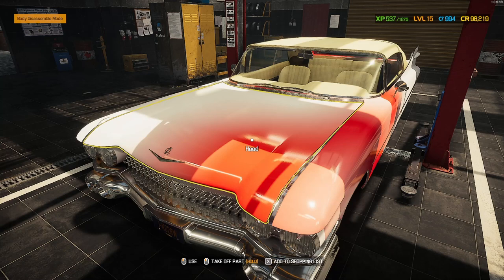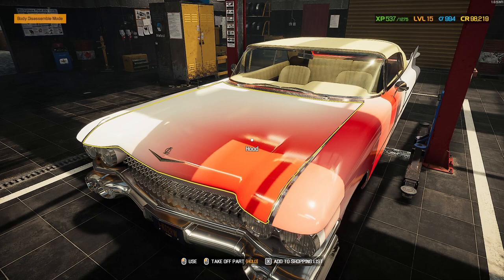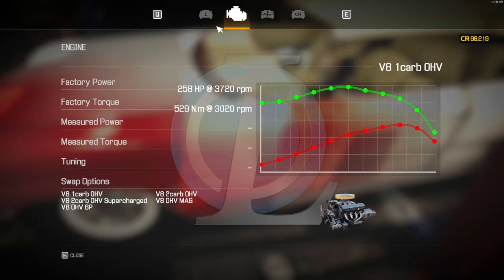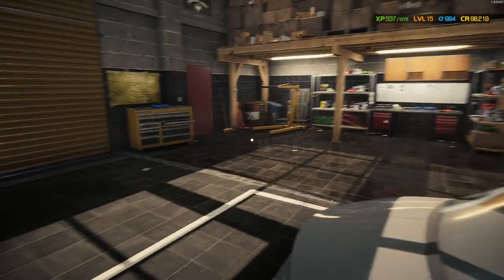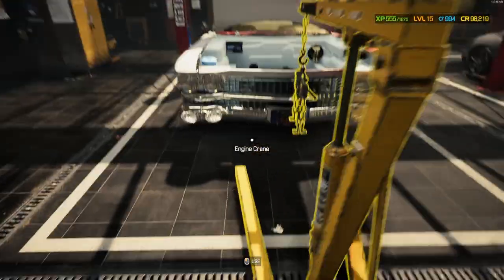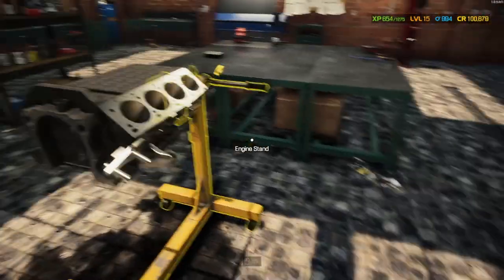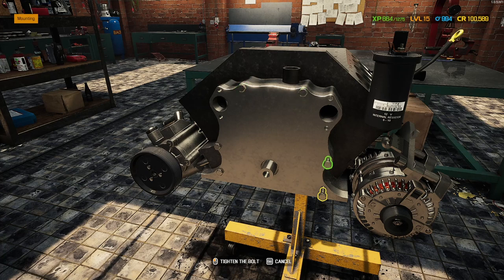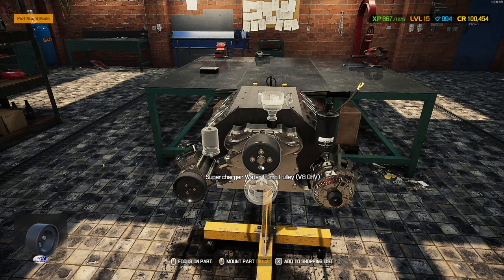Car Mechanic Simulator 2021, Supercharged Engine Tutorial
00:00 Introducion, Engine In Wich Car, Speed Track
03:54 Engine Stand, switch
06:21 How To Not Lose The Engine, Starting To Build The Supercharged Engine
12:04 Car Ready, Speed Track